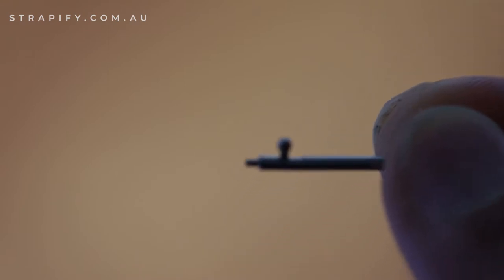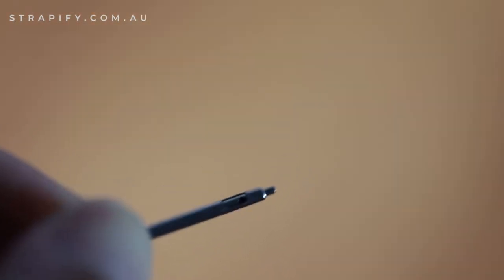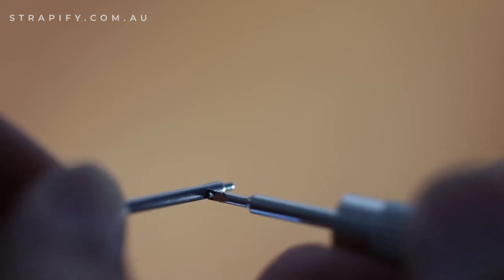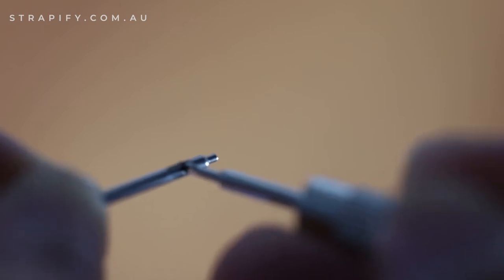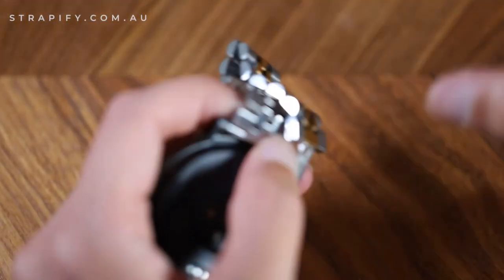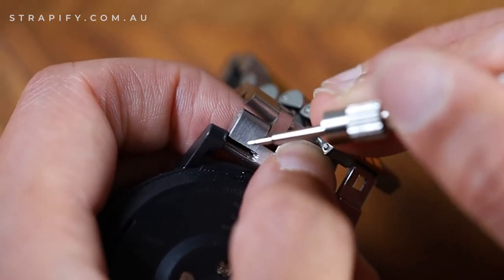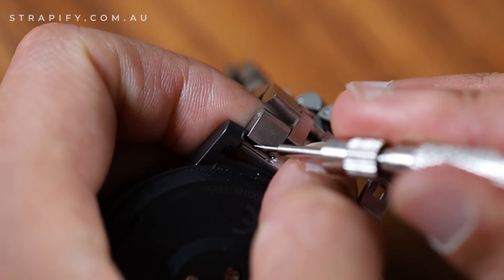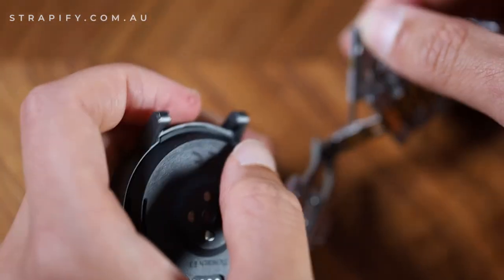HOW TO: Remove BROKEN Quick Release Spring Bars!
Lever fallen off your quick release strap/spring bar and can't get it off? Watch this video to find out how to remove these broken spring bars!